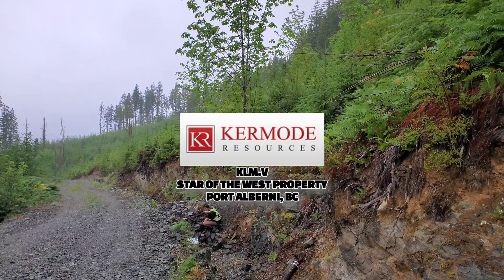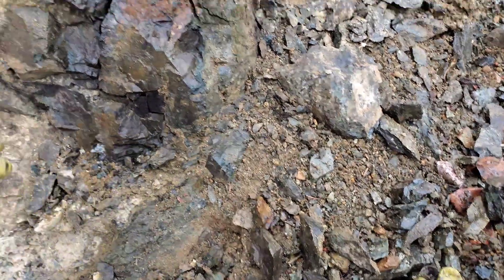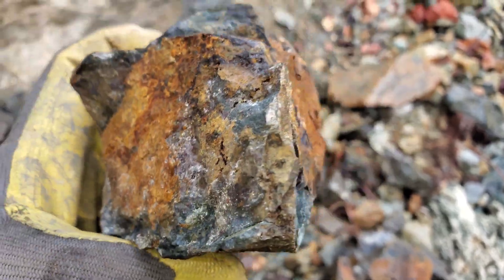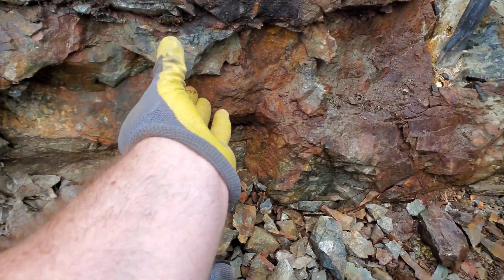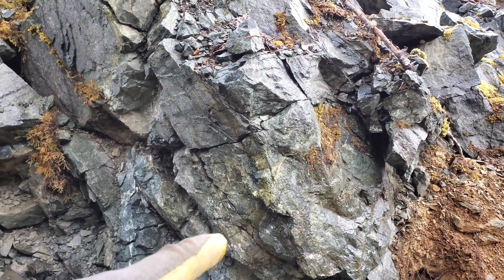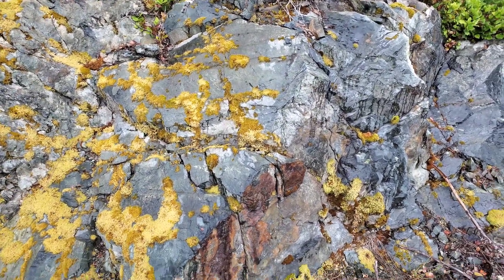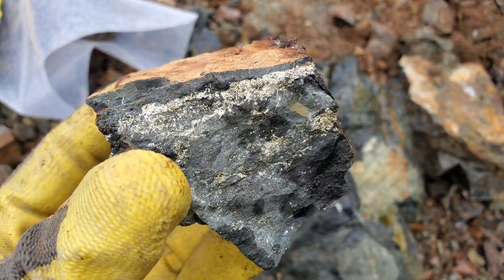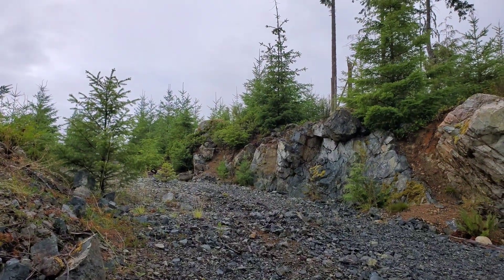Exposing Very Nice Massive Chalcopyrite & Magnetite Showings Everywhere! (Star Of The West) $KLM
Exposing numerous showing with massive chalcopyrite and magnetite! Multiple lenses of copper sulphides found over a several hundred meter square area. Historical work in the area focused on gold and copper mining gold and copper bearing quartz veins. This area is just outside the historic gold mining area. This property is under LOI with Kermode Resources and covers 14 minfiles.